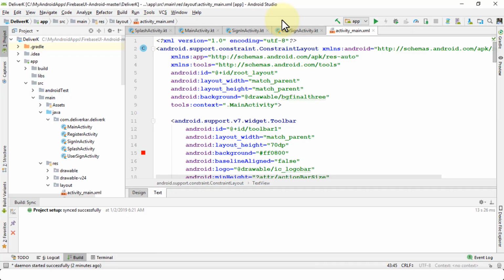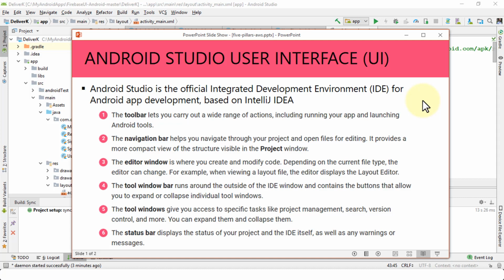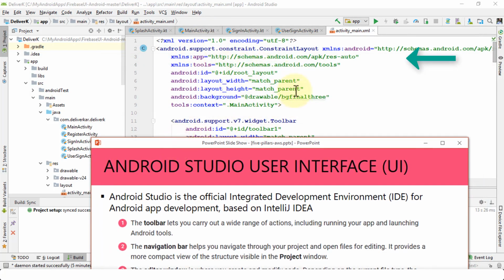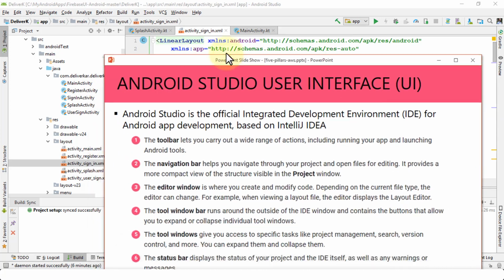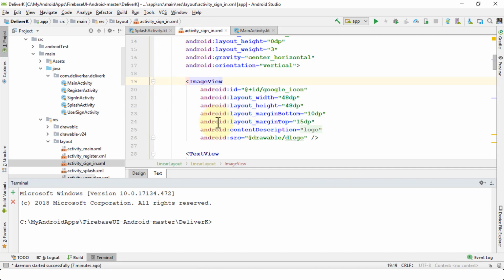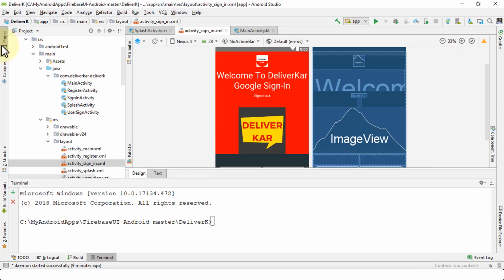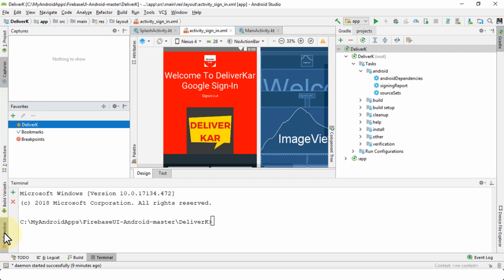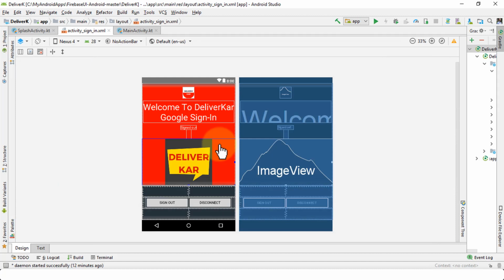Android Studio User Interface Design Tutorial For Beginners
🔥 Android Studio User Interface Design Tutorial
Your app's user interface is everything that the user can see and interact with. Android provides a variety of pre-built UI components such as structured layout objects and UI controls that allow you to build the graphical user interface for your app. So, learn Android Studio User Interface Design Tutorial in this lecture and note that Android also provides other UI modules for special interfaces such as dialogs, notifications, and menus.

1. (FREE Course List) Get a FREE Course.

2. **For FREE WEB HOSTING** by ClayDesk.

QUESTION — Have a question about latest technology courses, Online Video, Video Production, Tech, Marketing, or Anything Else? Post in comments section of this video!